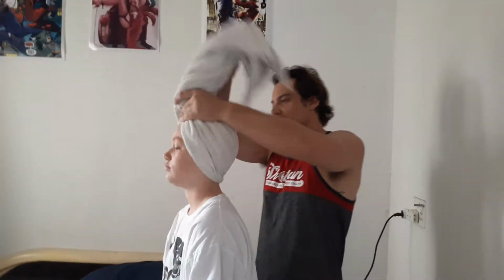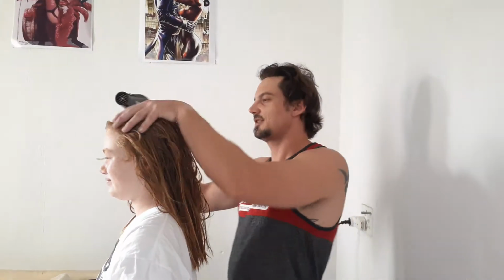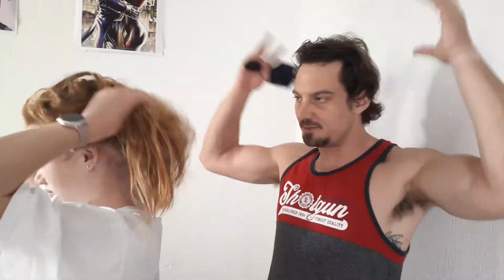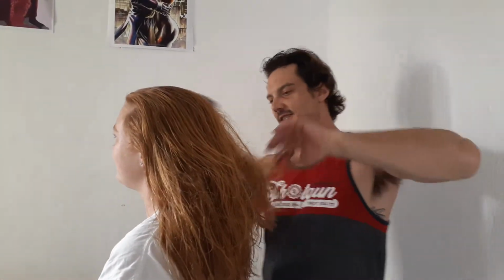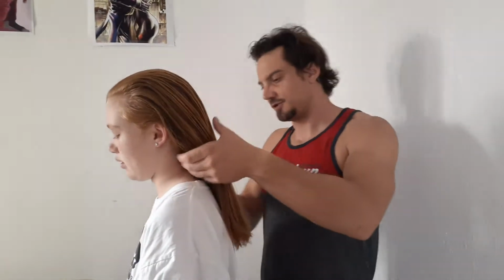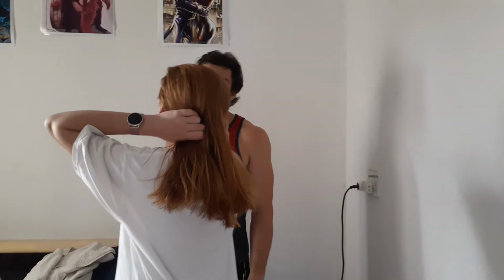Hair dry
My own take on doing a blow dry.